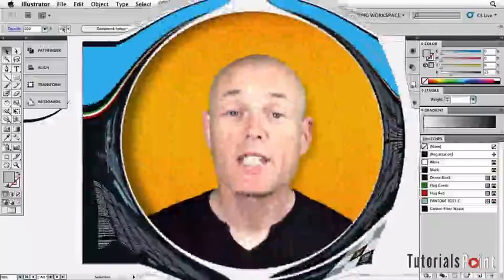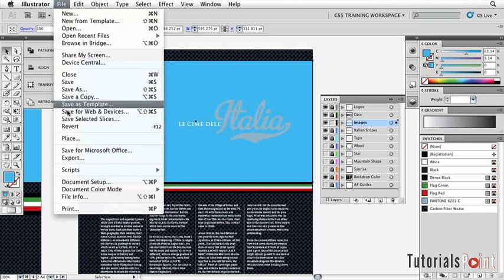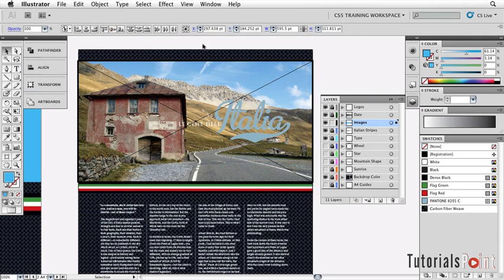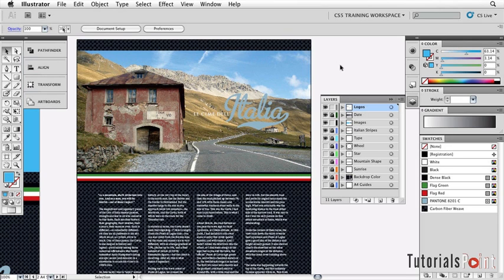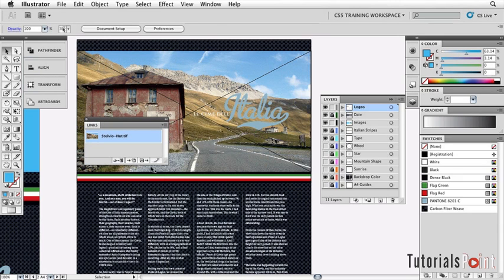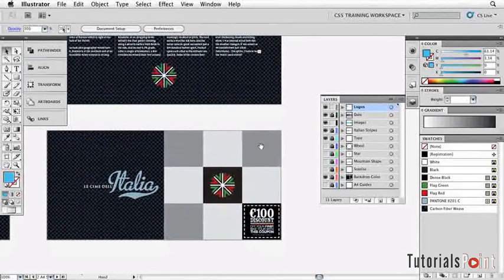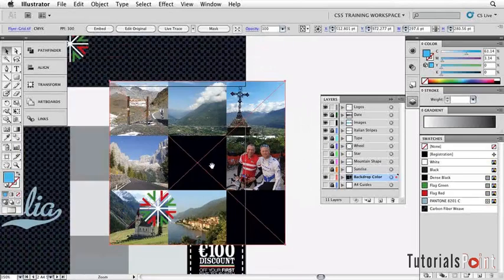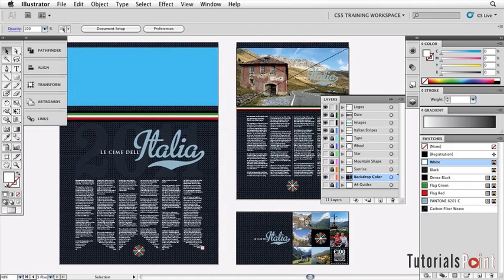Placing Images & the Links Pane